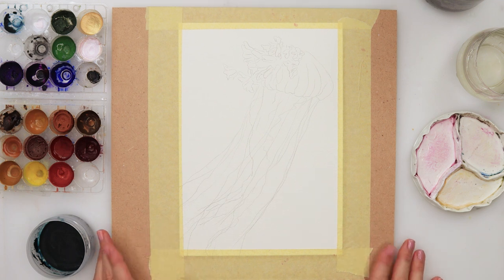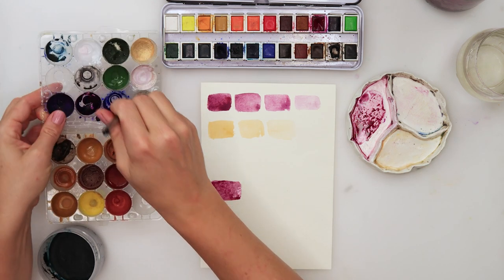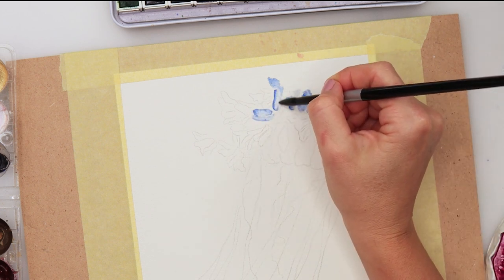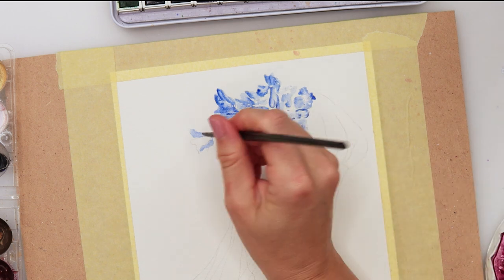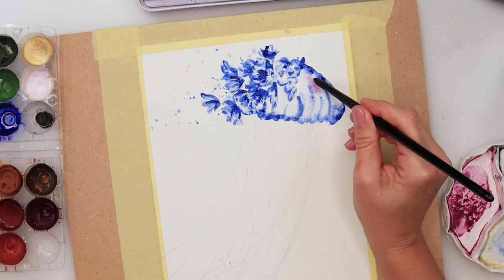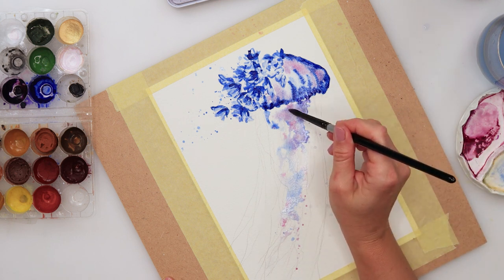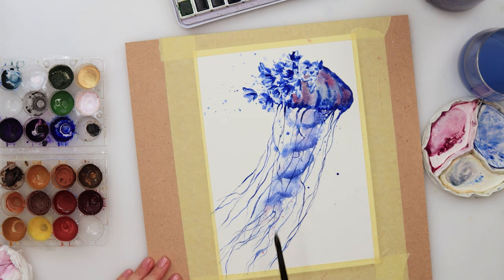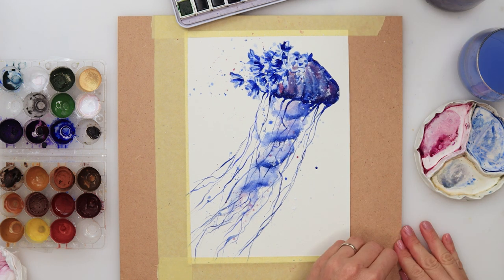Watercolor sea creatures painting - jellyfish with flowers + FREE sketch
I was planning to do three sea creatures in one video, but it was taking too much time, so I decided to divide it into three episodes.

Here is the second one - blue, jellyfish with flowers.

valid til August 31th

Materials used:

Paper:
Arches cold-pressed watercolor paper 300gsm or 140lb, size 26x18cm or 10x7ins

Watercolors:
eco-friendly watercolors I made myself
colors: ultramarine, violet, brown, white
Etchr watercolors -  pretty pink